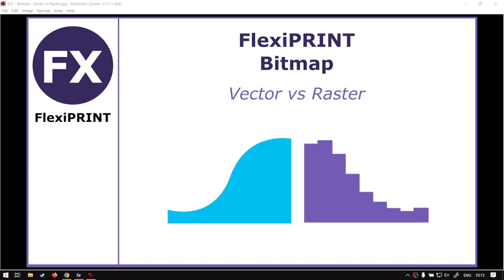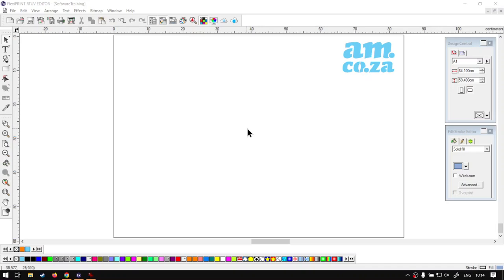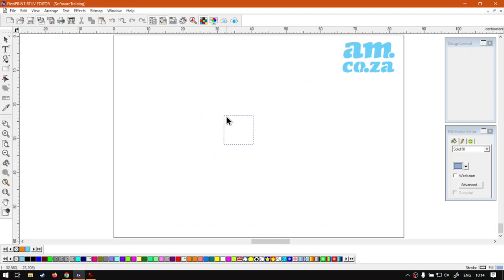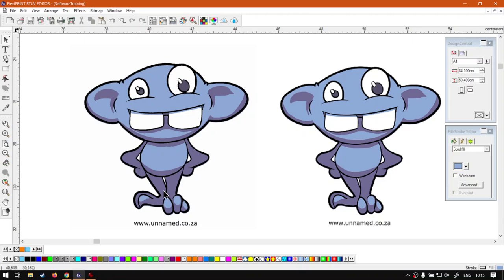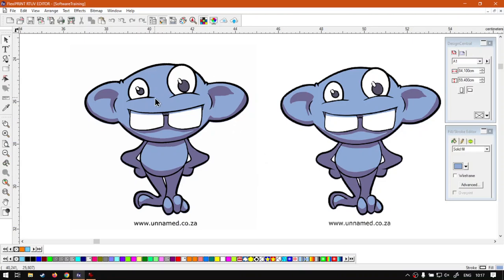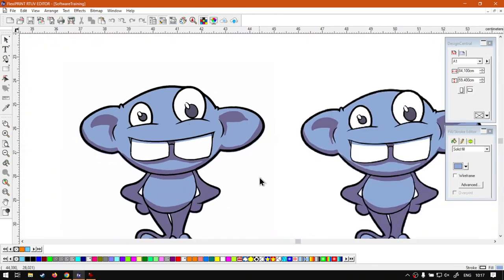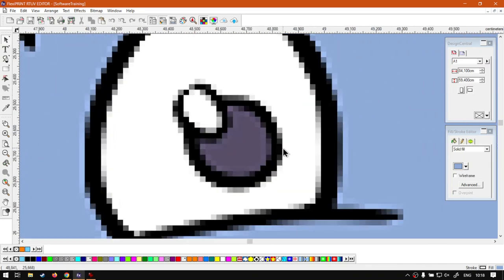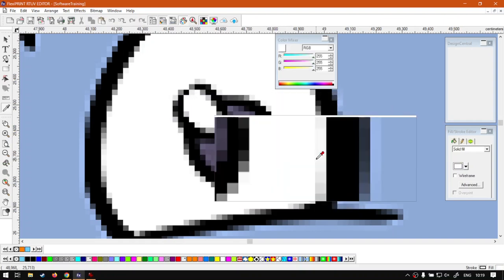The Difference Between Vector and Raster in the SAi FlexiPRINT RTUV 22 Software (Part 1)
Now when it comes to digital graphics, we have two types that we are able to choose from, Vector and Raster.

From these two types of graphic files the way they work will differ quite a bit even though at times they can look similar.

This video is part of a Mini-Series. Next video covers Import and Rasterize.